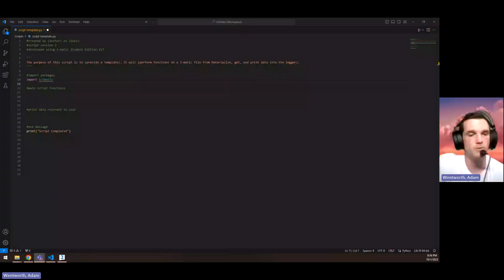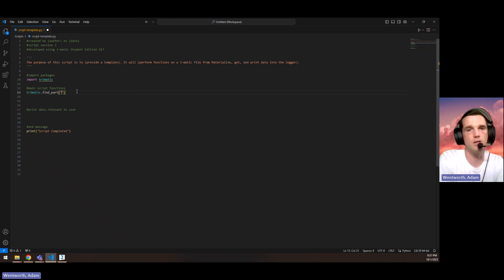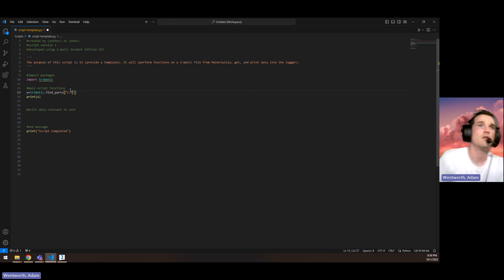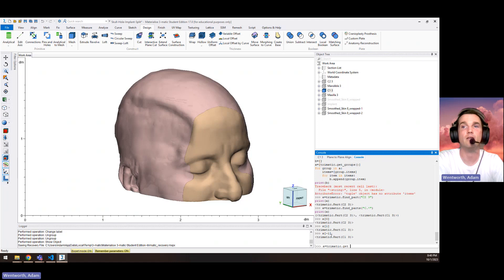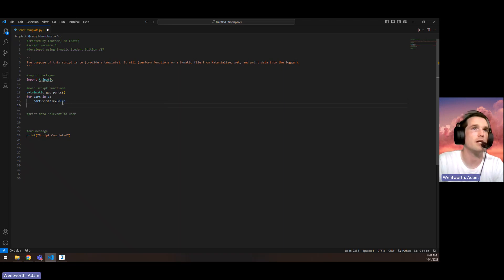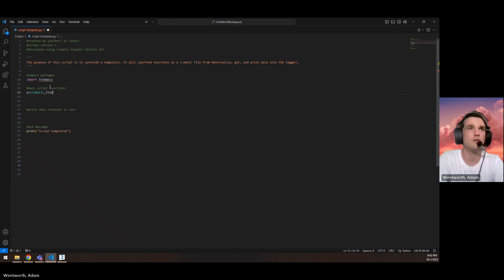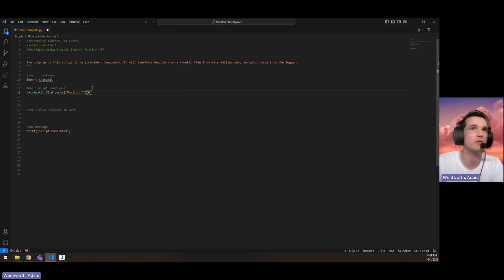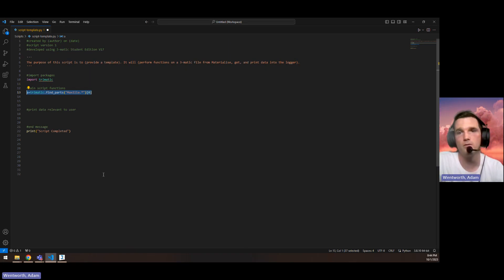Scripting in 3-matic - Finding Parts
The first essential function when learning scripting for 3-matic. Avoid common mistakes and begin to wield the power of automation.